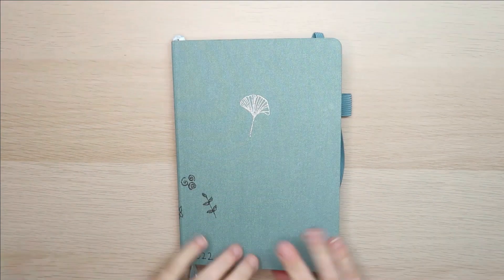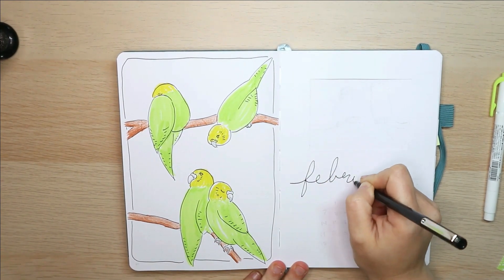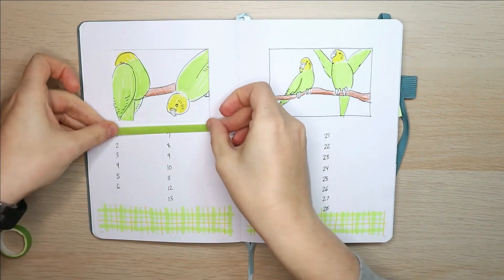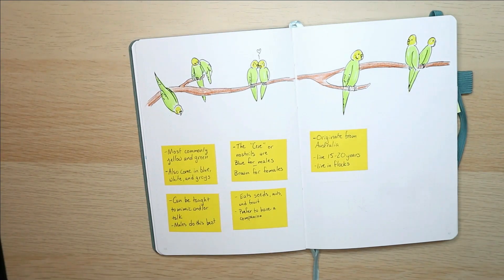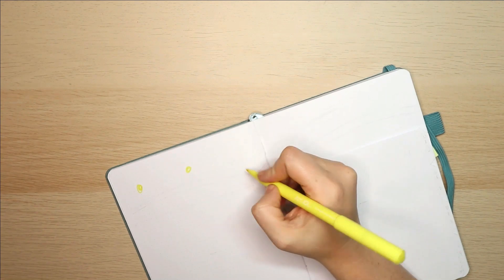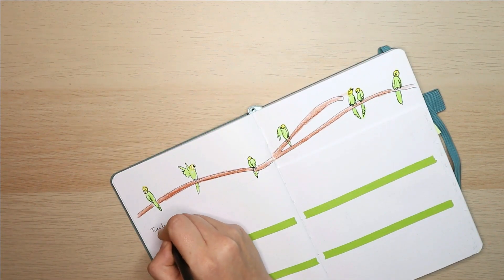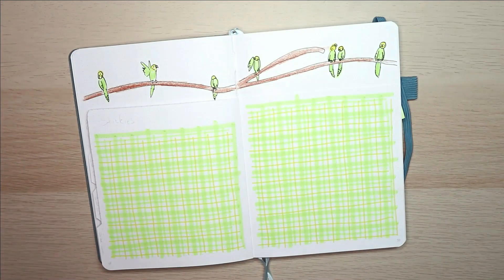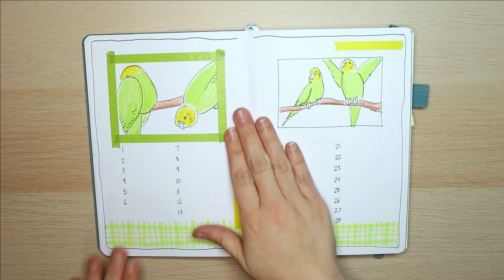Plan with Me | February 2022 Bullet Journal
Hi guys and hello from the hilltop! I'm Waxahachie Blu and I wanna welcome you to my channel: The Plateau Perfectionist. Today's video is my February 2022 plan with me in my Seqes 160gsm dot journal. The theme for this month is...PARAKEETS!

Parakeets, also known as Budgies, are one of the smallest species of parrots in the world and as I ended up with the colors yellow and kiwi green for my "2 for 22" color challenge I thought this worked out pretty perfectly.

For supplies I used an Art 101 marker in yellow, a Zebra Mildliner in "Kiwi" green, a 0.3 Black Le Pen, some green scrapbook paper I had on hand, and 2 washi's in yellow and green respectively.